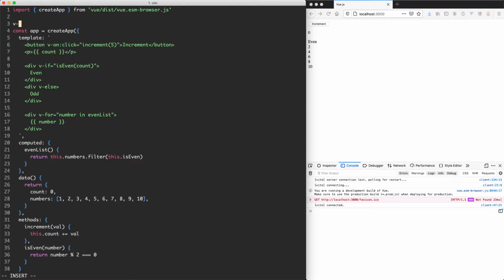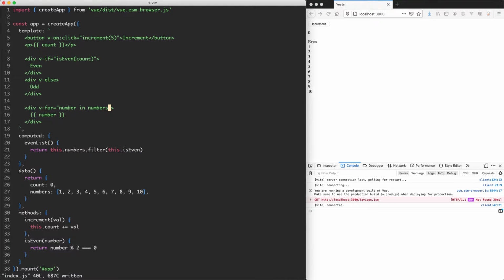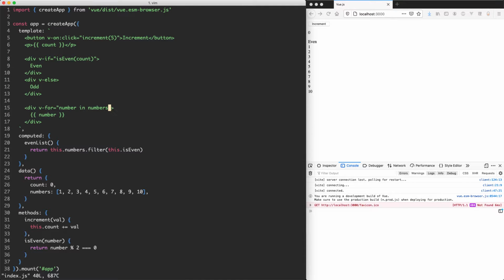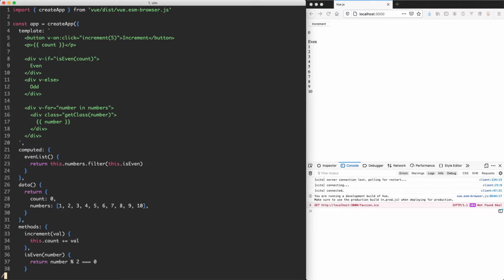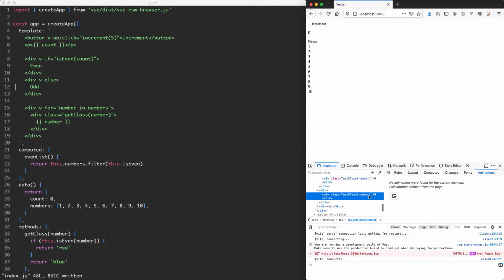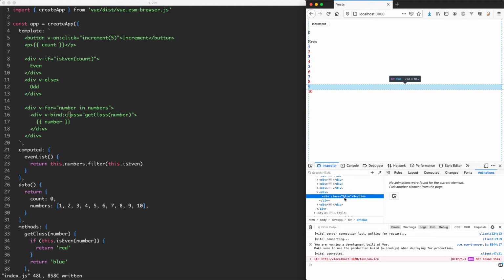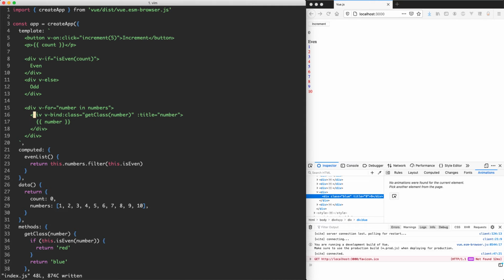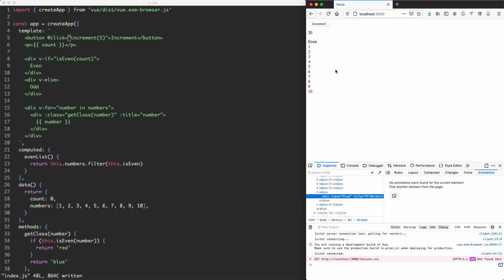[Vue.js 3 Crash Course] 1.7: Attribute Bindings